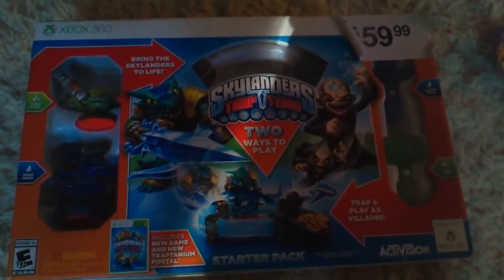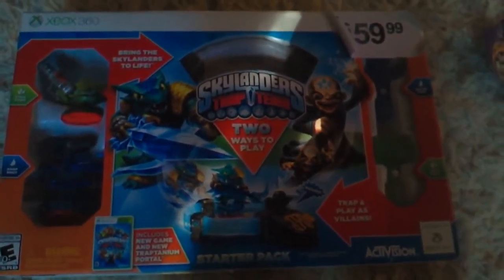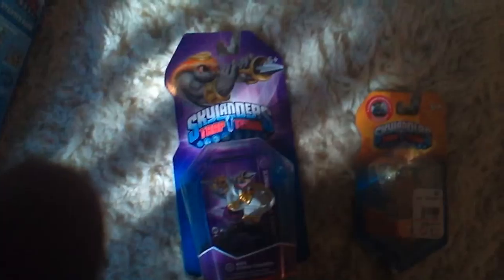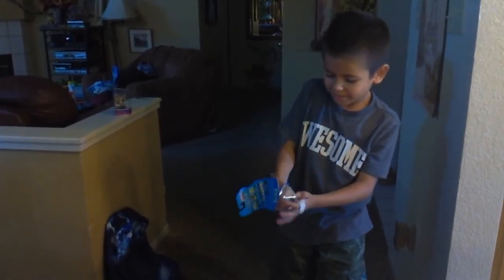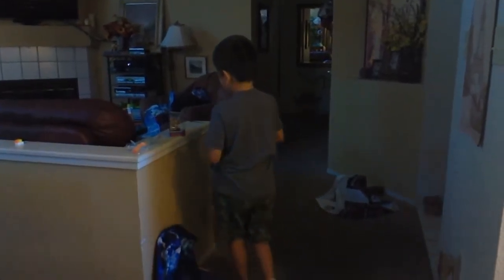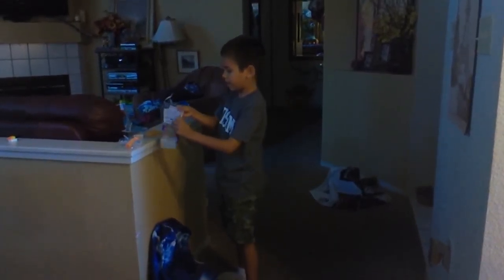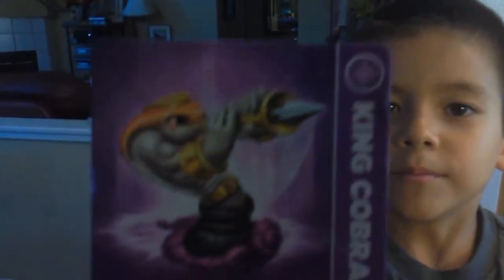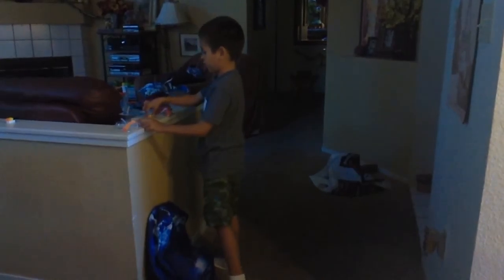Skylanders Trap Team Unboxing